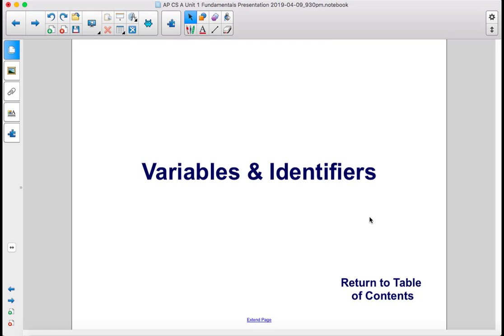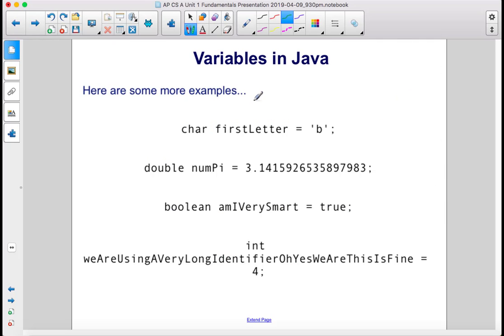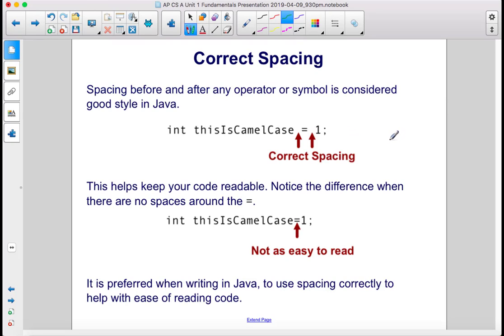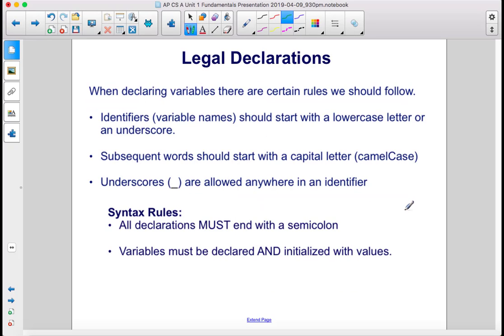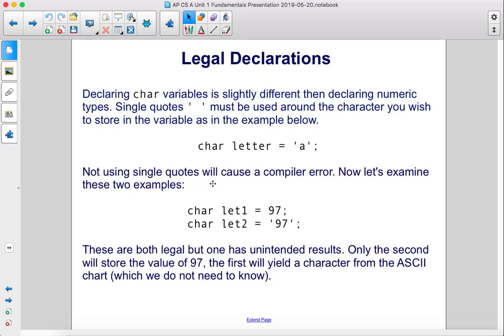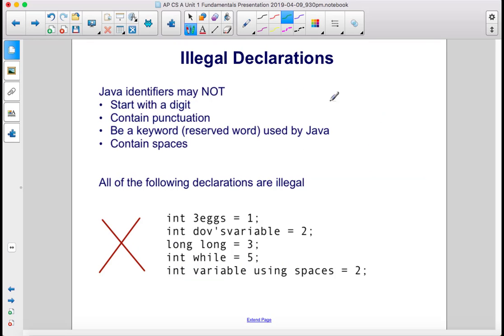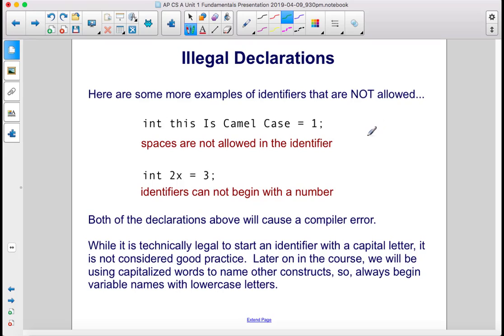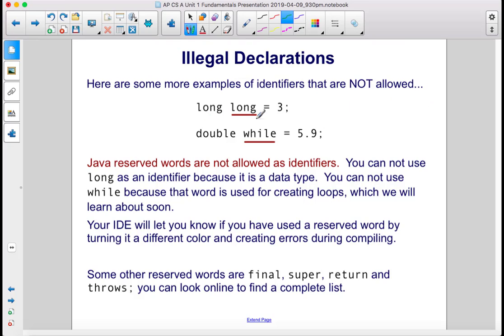CS Fundamentals Variables